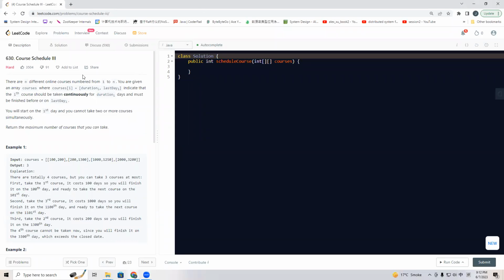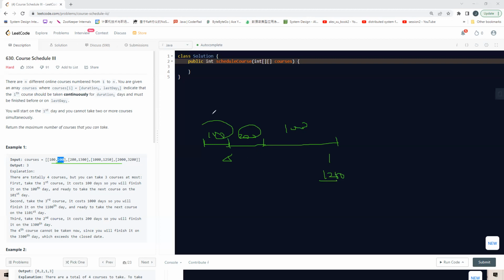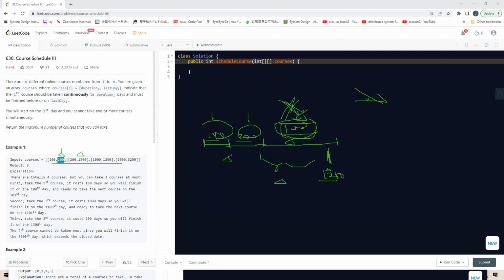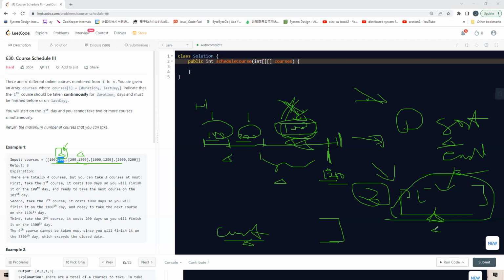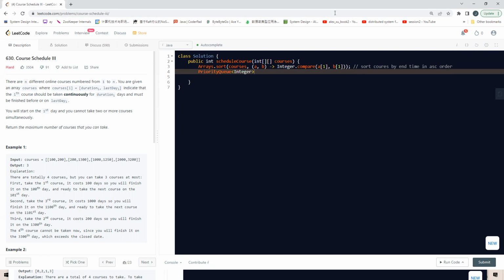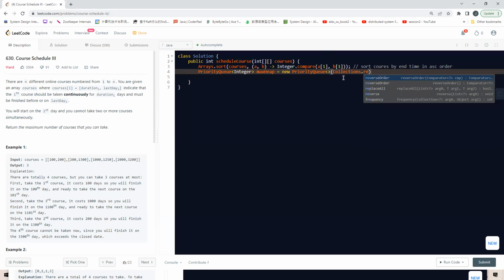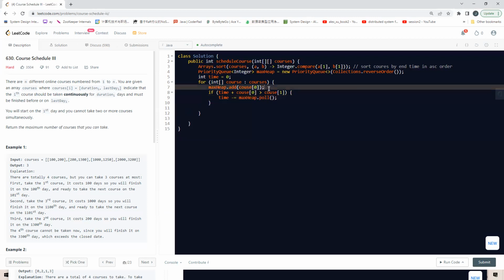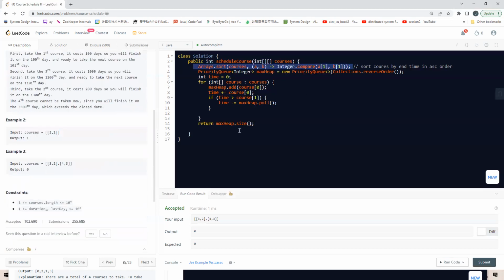630. Course Schedule III